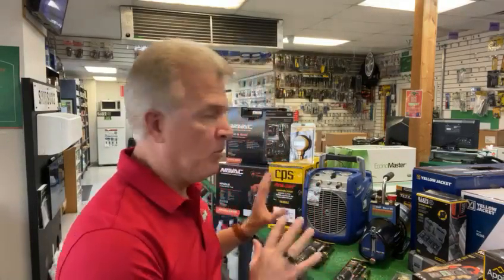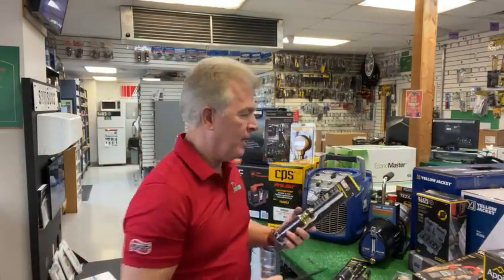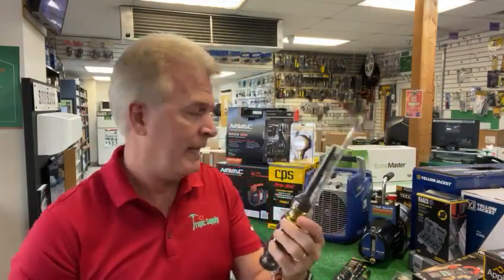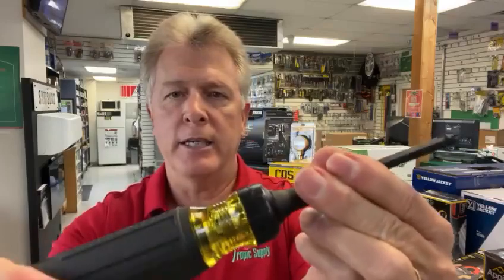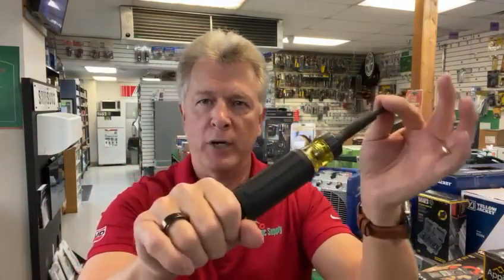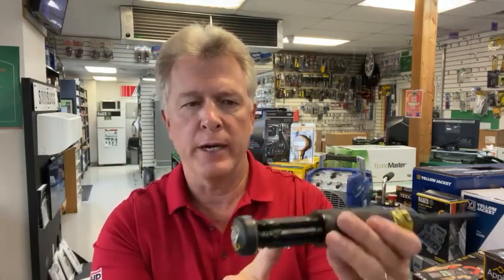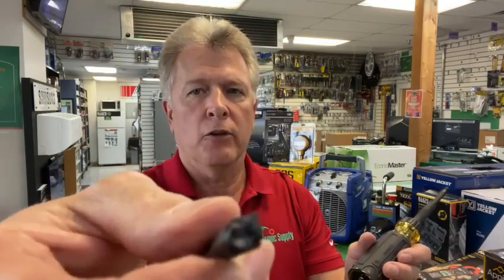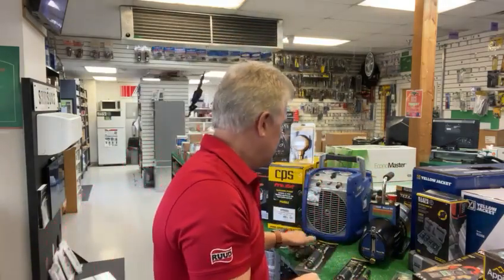Holiday Tool Deals 2023 - Klein Tools 32305HD - 15-in-1 Ratcheting Impact Multi-Bit Screwdriver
Our very own Tod Sutherland gives contractors a sneak peek of the Klein Tools 32305HD 15-in-1 Ratcheting Impact Multi-Bit Screwdriver that is part of Tropic Supply’s annual Holiday Tool Deal Promotion!  Stop by your local Tropic Supply Resource Center anytime between December 11th and December 29th to take advantage of these money-saving offers!